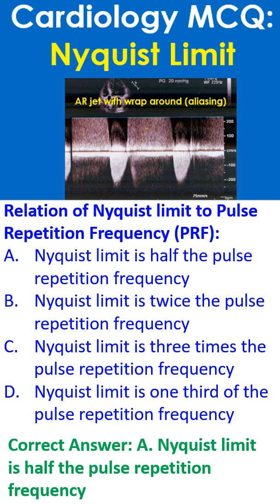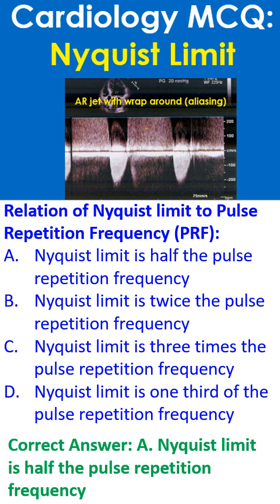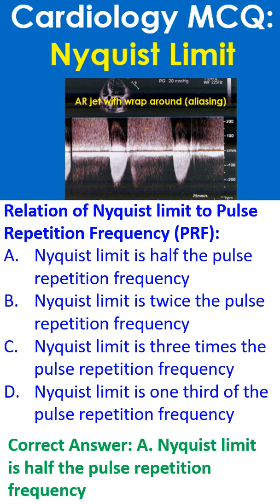Cardiology MCQ: Nyquist limit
Nyquist limit is the maximum velocity of blood flow that can be estimated by pulsed Doppler. It can be increased by increasing the pulse repetition frequency of the machine until the physical limit is reached. If the velocity is higher, the spectrum display will appear to wrap around or 'alias'. That is a signal which has to be shown above the baseline will be shown partly above the baseline and remaining part below the baseline.